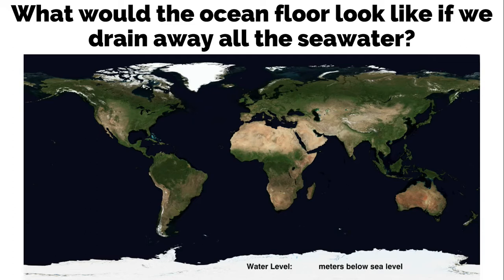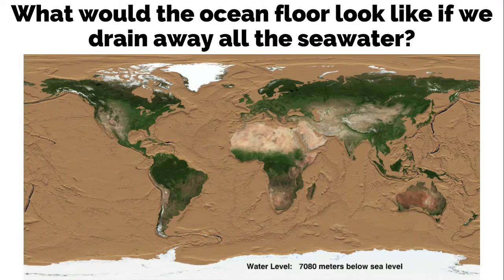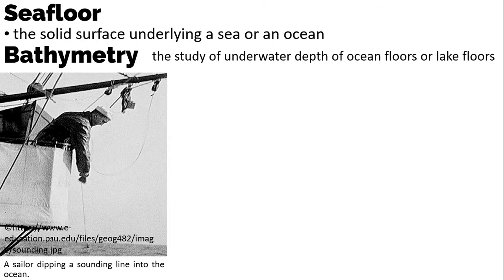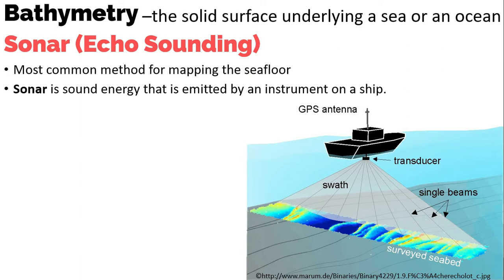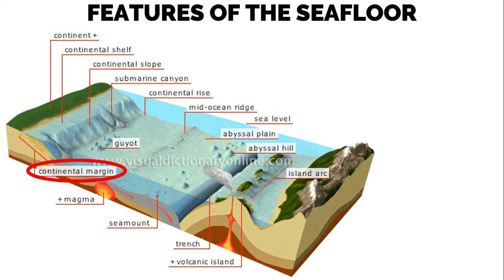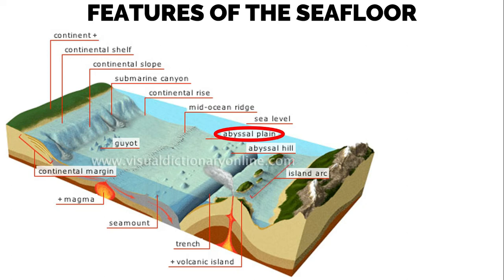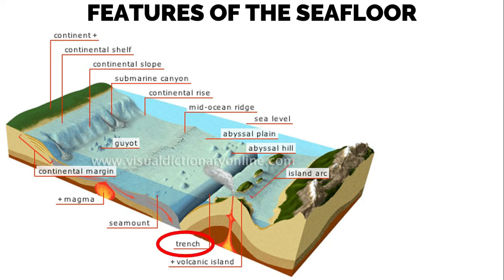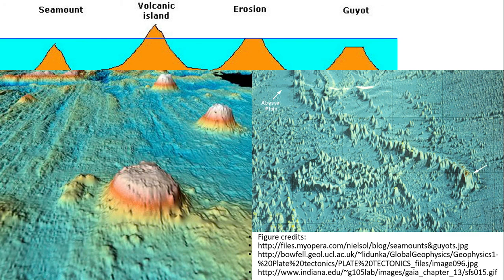Seafloor Bathymetry | Earth Science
In this video, you will learn how scientists get information about the seafloor. You will learn the methods and techniques. This video will also discuss the features of the seafloor.